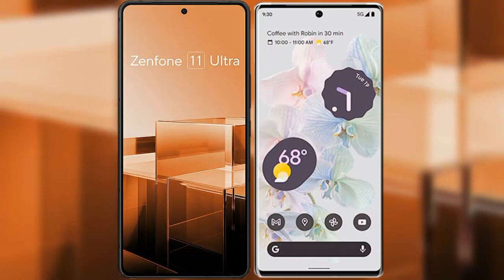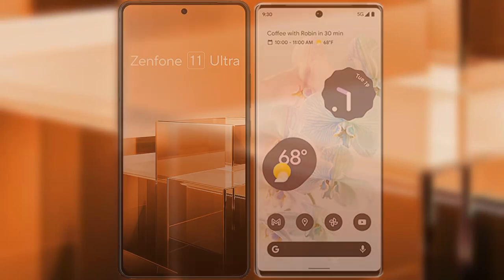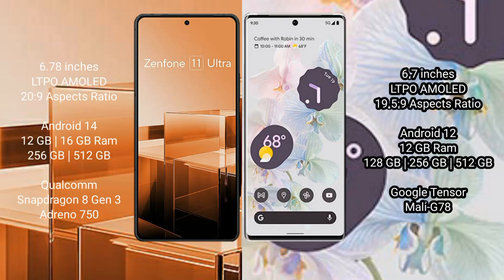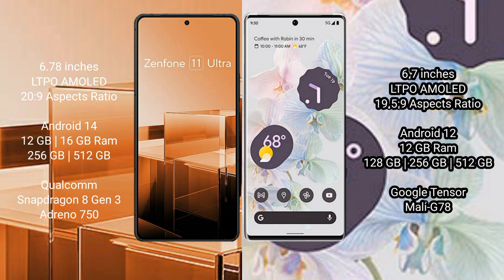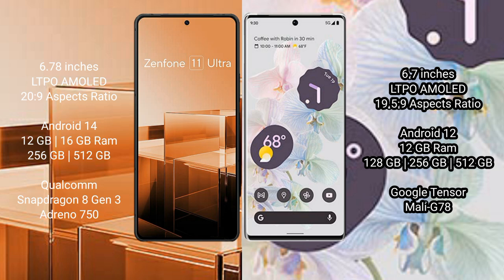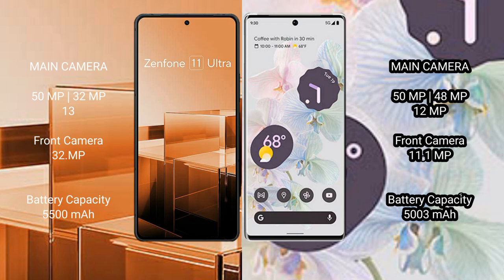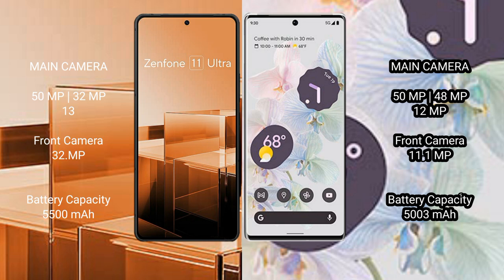Asus Zenfone 11 Ultra vs Google Pixel 6 Pro Review